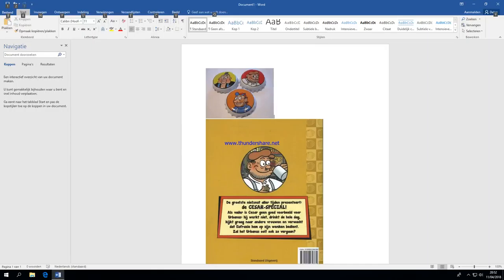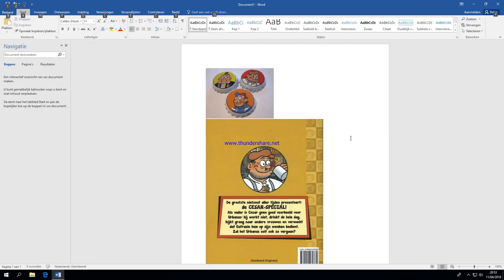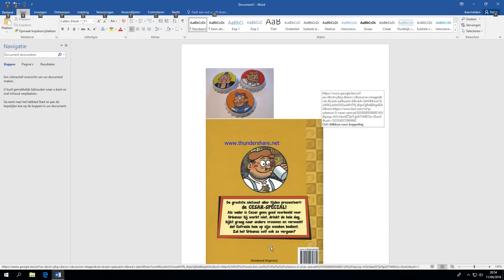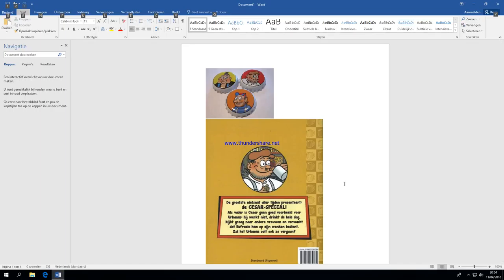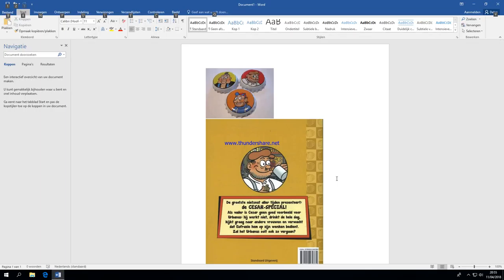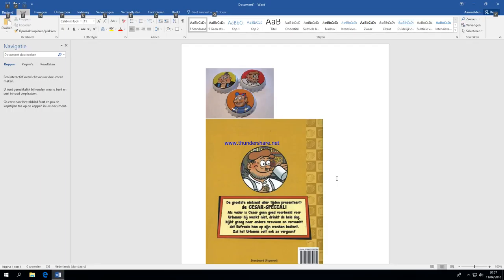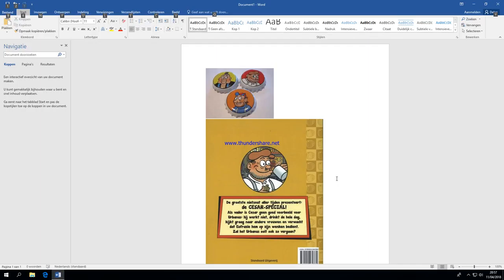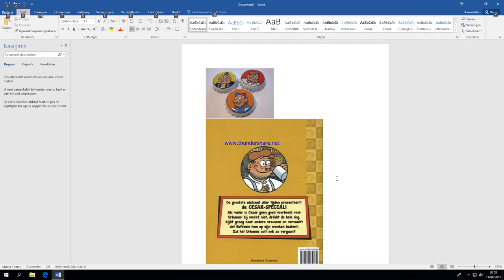How much does Ceasar drinks? (Urbanus Theory)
Urbanus is a great comic book series, but the father of our main protagonist is an alcoholic, so how much does he drinks? I'm going to find that out today.

Urbanus is a property owned by Standaard uitgeverij.